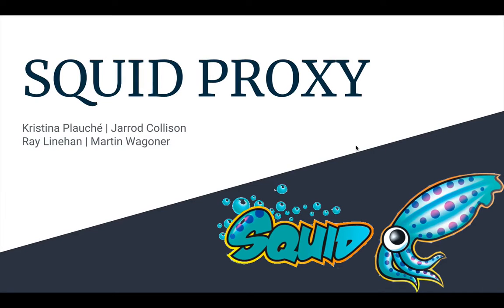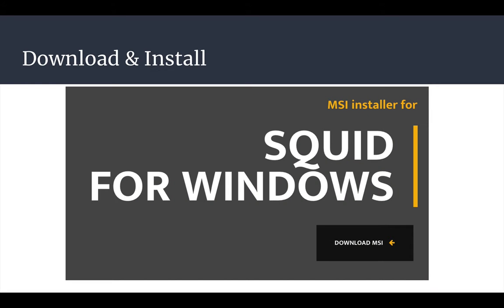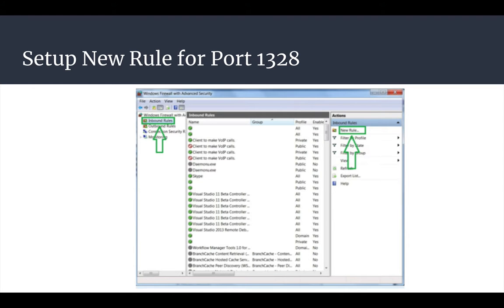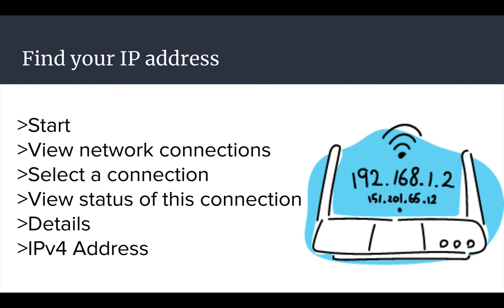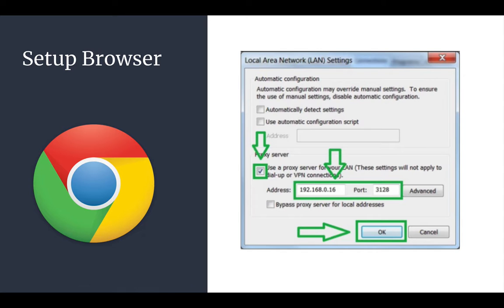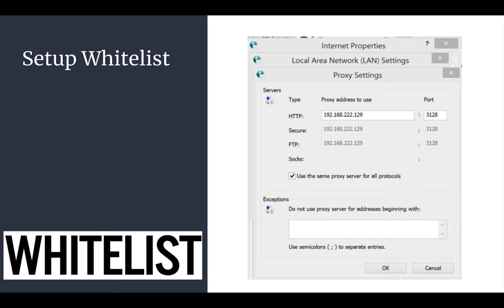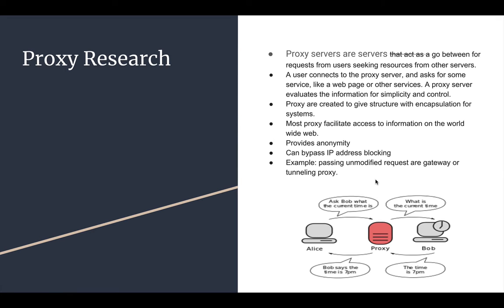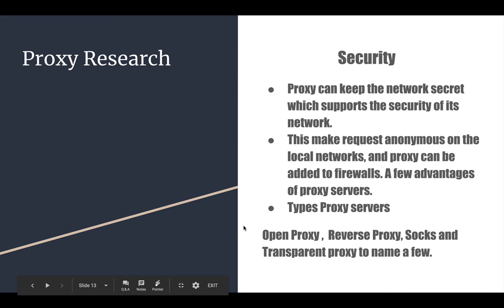Squid Proxxy Team Presentation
Group: Kristina Plauché, Jarrod Collison, Ray Linehan, Martin Wagoner
CIT 270 Winter 2018